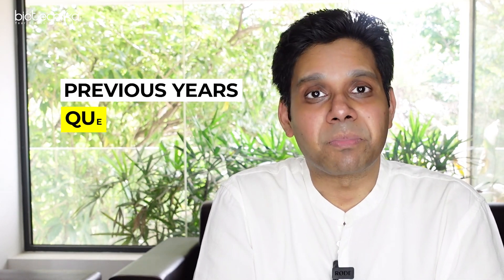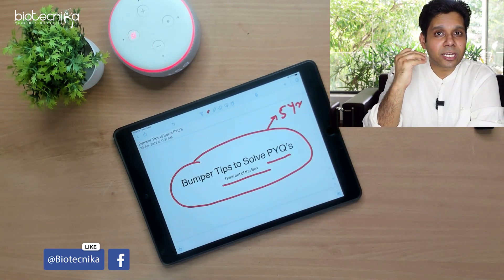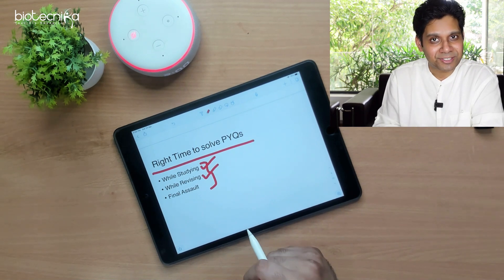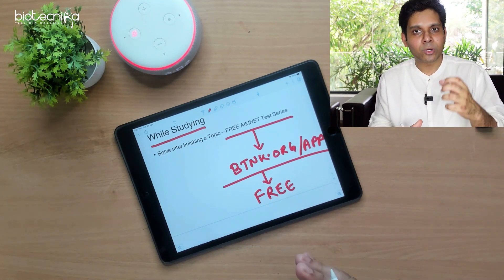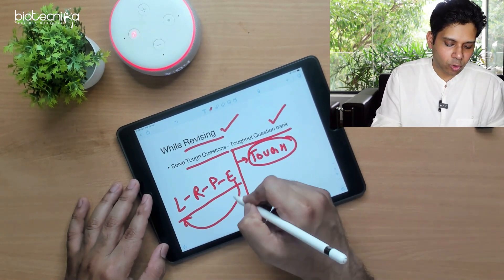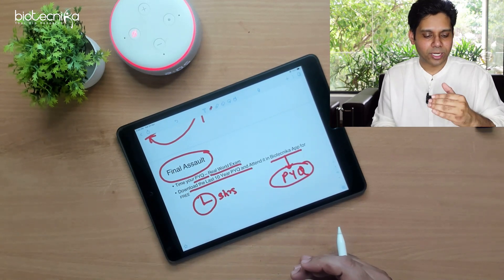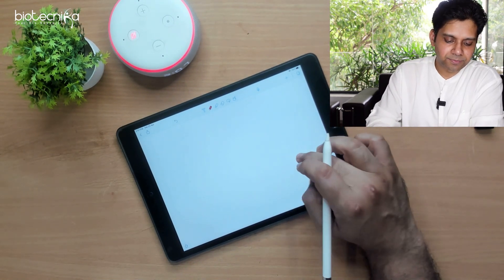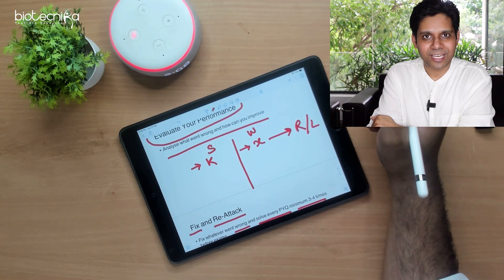Tips To Solve Previous Years Question Papers + FREE CSIR NET Mock Test Series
Tips To Solve Previous Years Question Papers + FREE CSIR NET Mock Test Series. How to solve previous year's csir net question papers. Tips to solve csir net previous year question papers.

Jumbo Combo Bheem Course for CSIR NET & GATE (14 Months) - Starts 5th May

00:00 Introduction
01:47 PYQs is a great tool for revision and practice
02:26 In the absence of the right strategy -we fail
02:38 Right time to solve PYQs
03:45 While studying
04:59 While Revising
06:25 Final Assault
07:31 Evaluate Your Performance
08:05 Fix and re-attack
08:58  Time